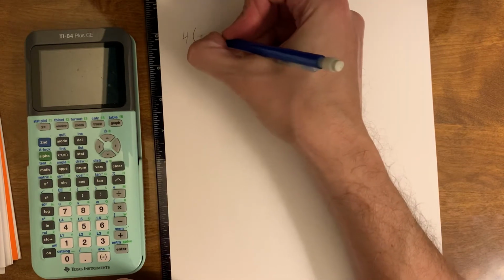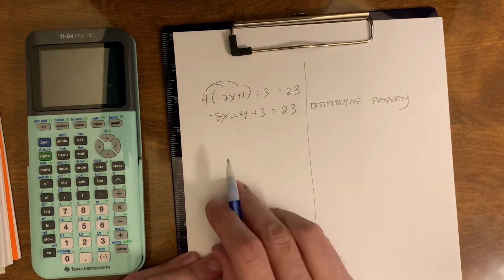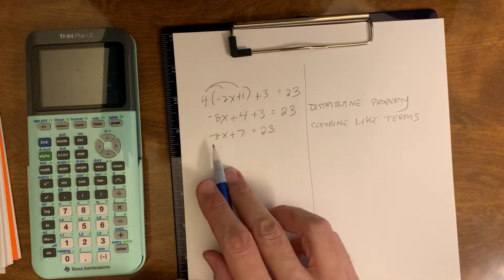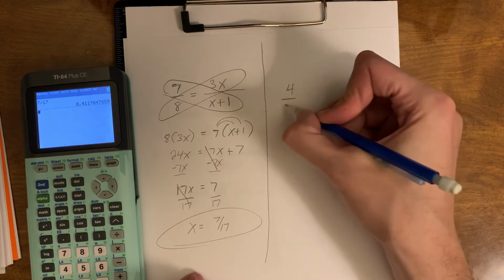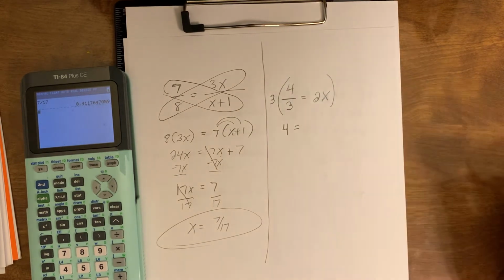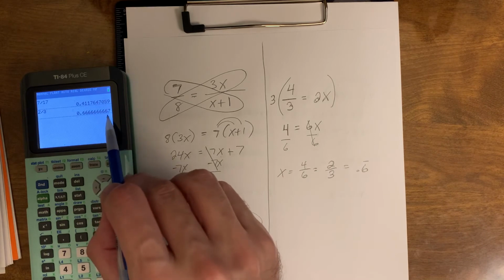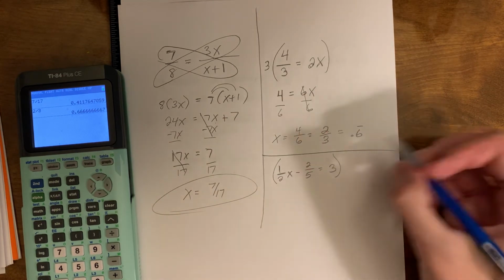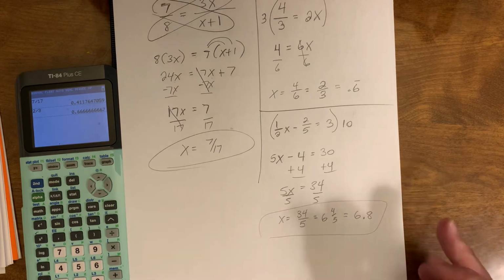Algebra 1 for Monday 9/21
Last review for quiz (to be taken on Thursday or Friday)